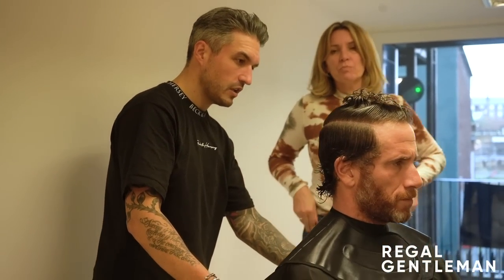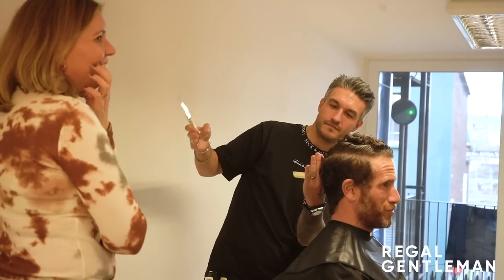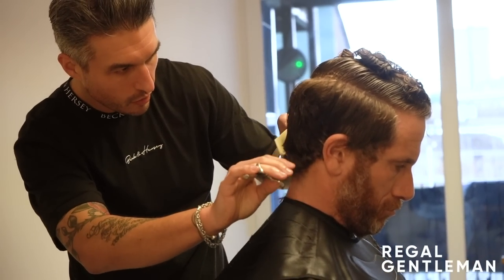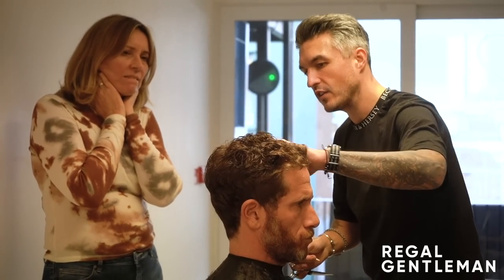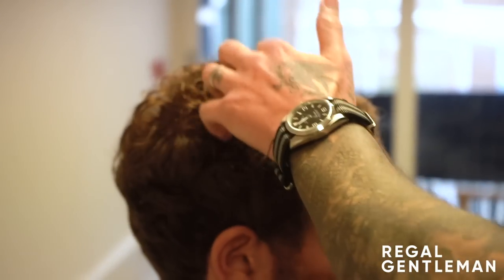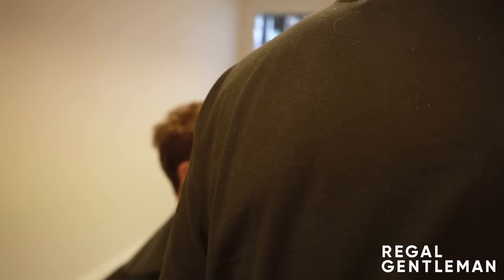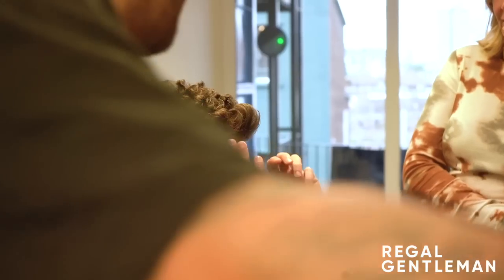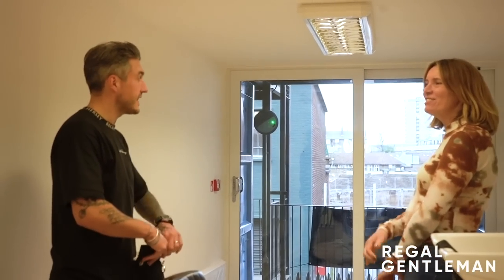BARBER Trains A HAIRDRESSER In Cutting Men's Hair 💇‍♂️💈